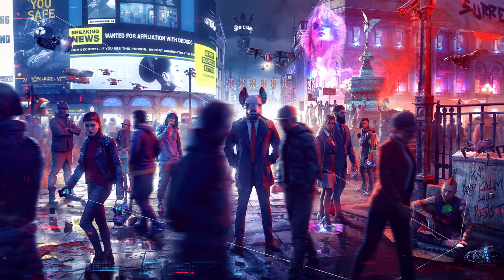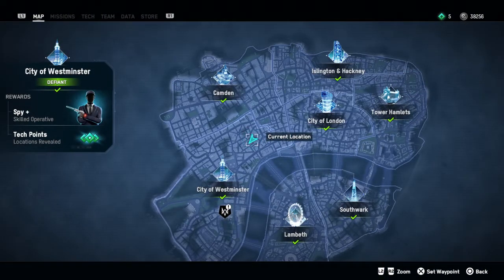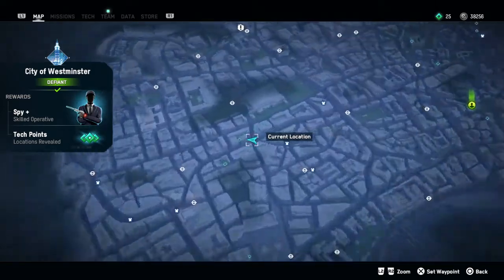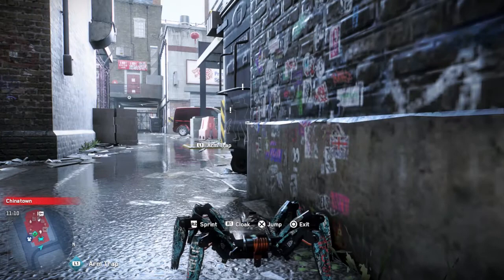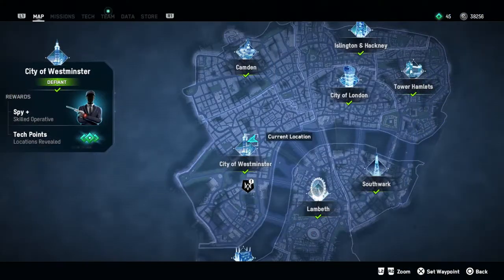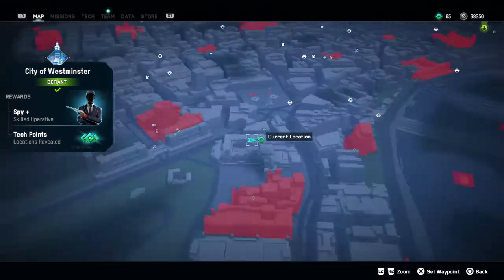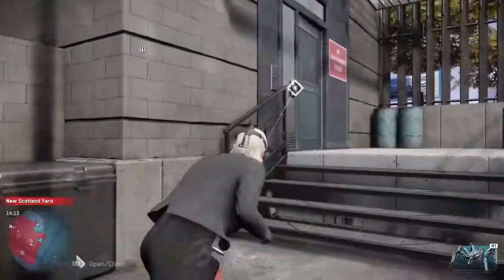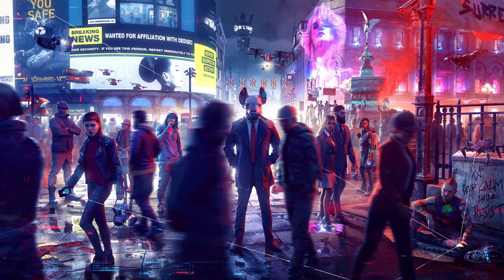Watch Dogs Legion: City of Westminster Tech Points Locations (North)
Locations for All Tech Points which can be found whilst free-roaming in the North Side of the borough of City of Westminster